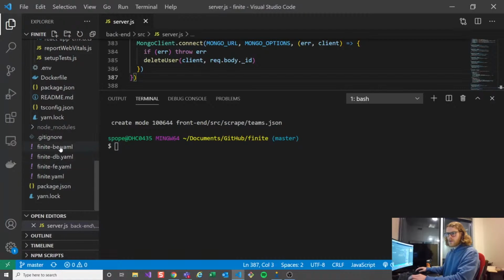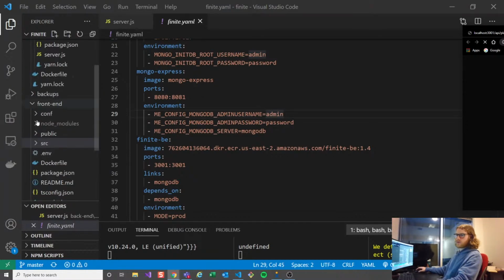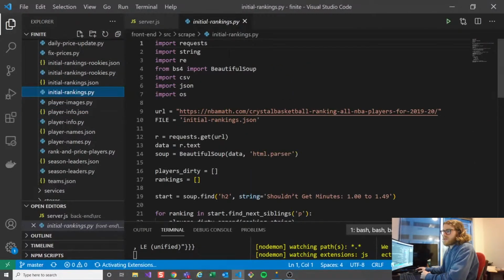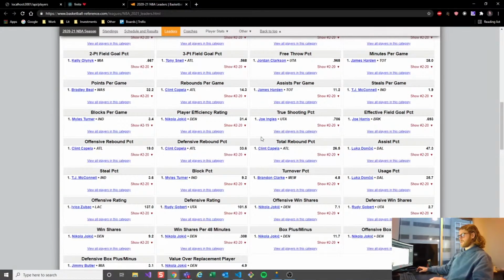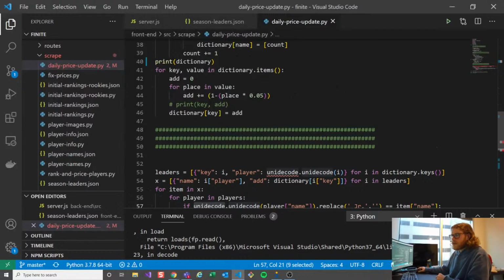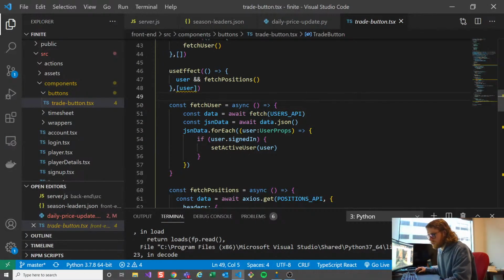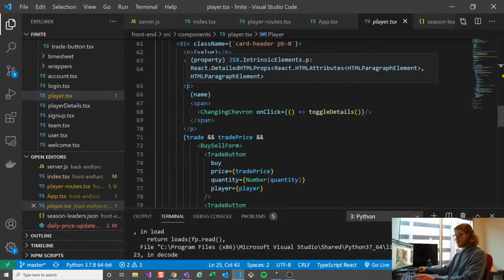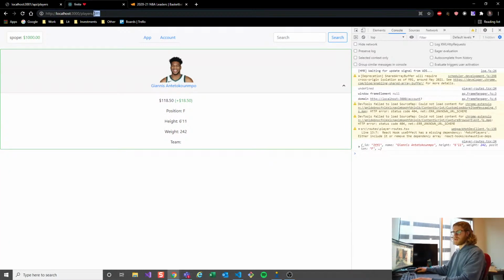Trading App Update and Retrospective (pt 2)